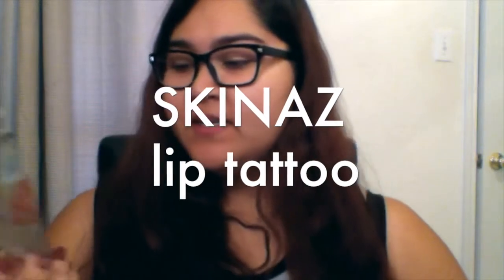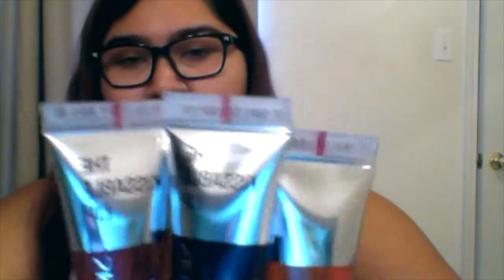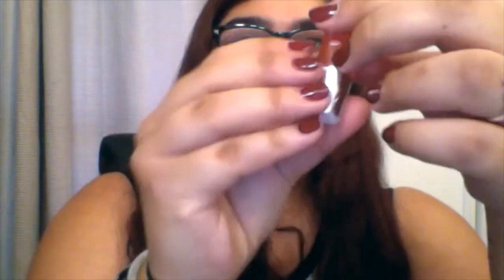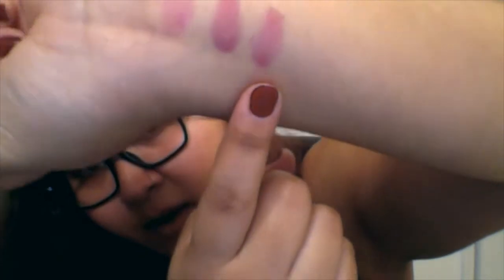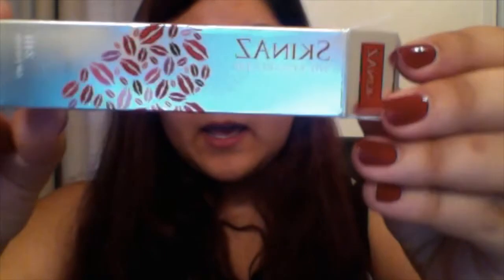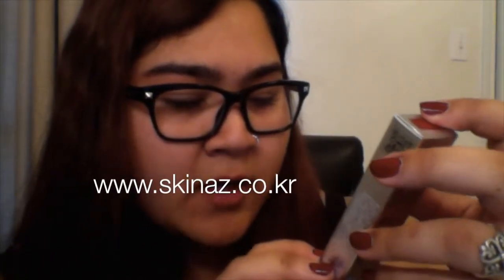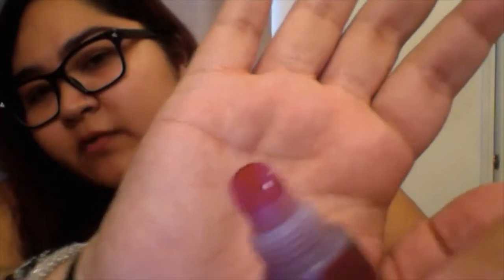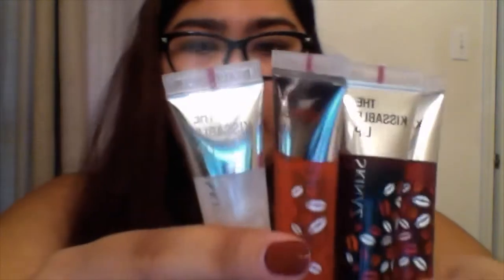SKINAZ Lip Tattoo Review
This video is about skinaz 24 lip tattoo review; what I thought about the product.
good luck!